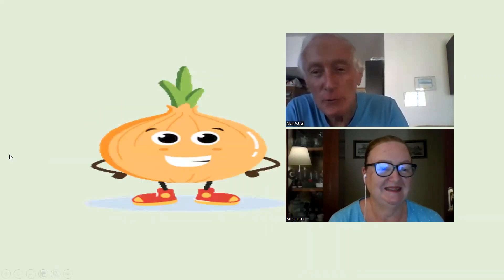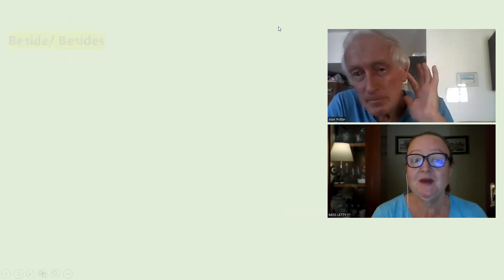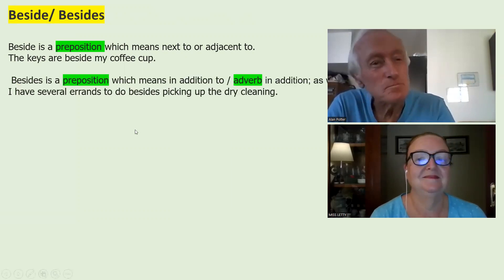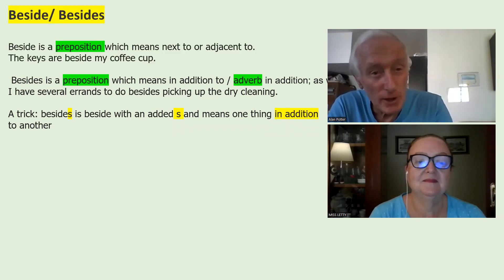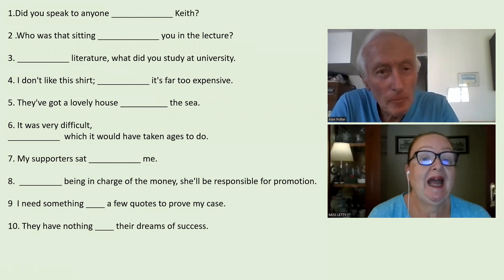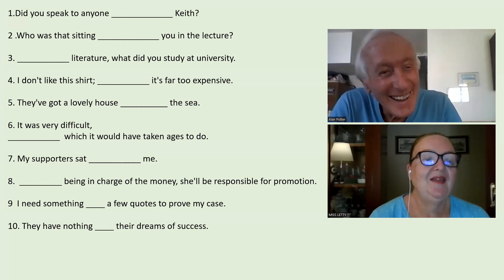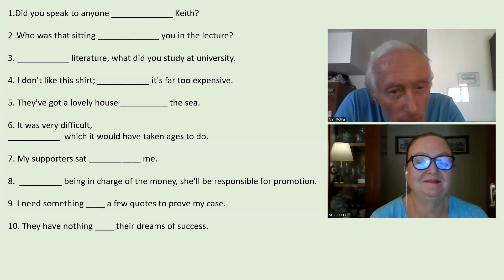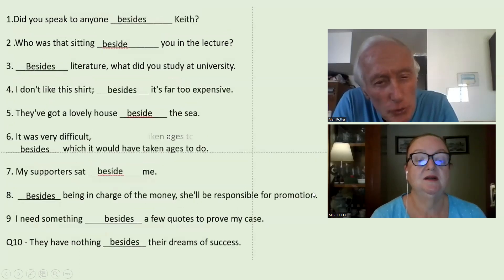2 Know your onions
Know your onions !
The confusing words today are BESIDE or BESIDES
Beside is a preposition which means next to or adjacent to.
The keys are beside my coffee cup.

 Besides is a preposition which means in addition to / adverb in addition; as well .
I have several errands to do besides picking up the dry cleaning.

A trick: besides is beside with an added s and means one thing in addition
to another

.Did you speak to anyone _____________ Keith?

2 .Who was that sitting _____________ you in the lecture?

3. ___________ literature, what did you study at university.

4. I don't like this shirt; ___________ it's far too expensive.

5. They've got a lovely house __________ the sea.

6. It was very difficult,
___________  which it would have taken ages to do.

7. My supporters sat ___________ me.

9  I need something ____ a few quotes to prove my case.

10. They have nothing ____ their dreams of success.